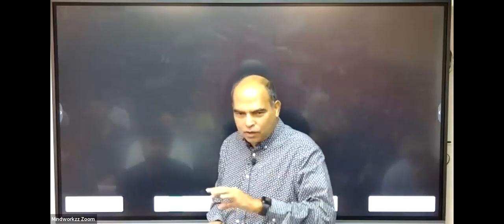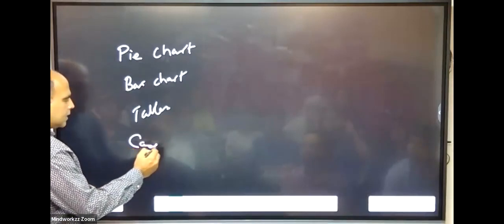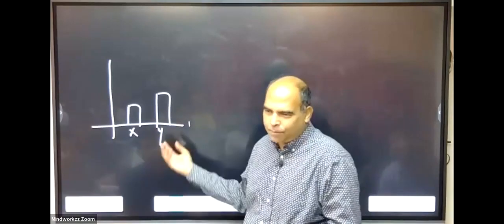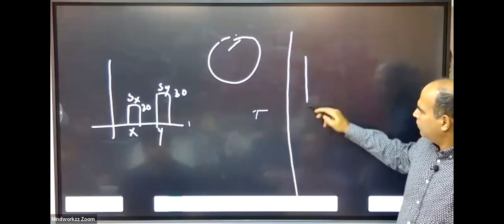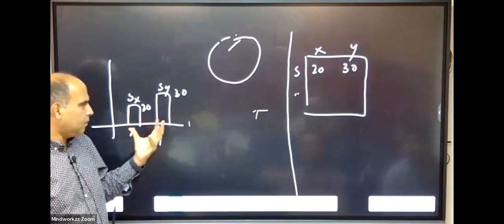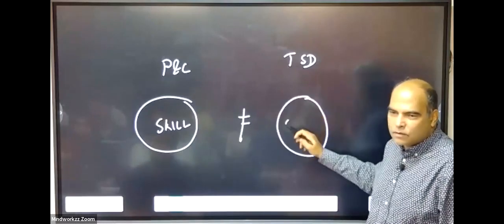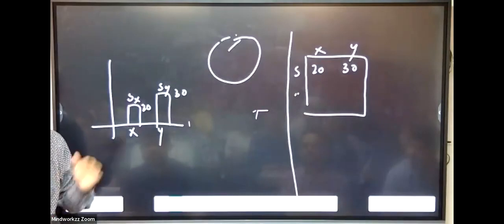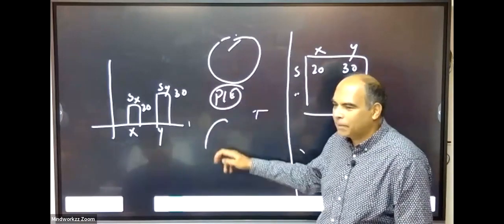Why are people unable to master DILR? Intro to DI for CAT By Arun Sharma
DILR (Data Interpretation and Logical Reasoning) is one of the most challenging sections of the CAT exam. Many people struggle to master it, even though it is arguably the most important section for scoring well in the overall exam.

In this video, Arun Sharma, a leading CAT expert, explains the main reason why people are unable to master DILR. He argues that the main problem is not a lack of intelligence or aptitude, but rather a lack of understanding of the basic concepts of DILR.

ArunSharma goes on to explain the key concepts of DILR in a simple and easy-to-understand way. He also provides tips and strategies for answering DILR questions effectively.

If you are struggling to master DILR, this video is a must-watch. It will give you a solid foundation in the basics of DILR and help you to improve your performance in this section of the CAT exam.